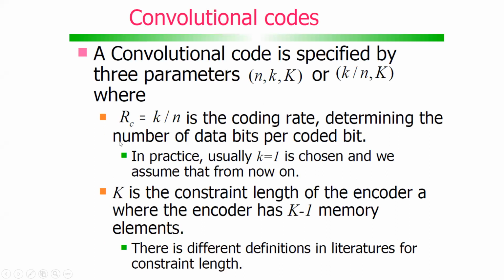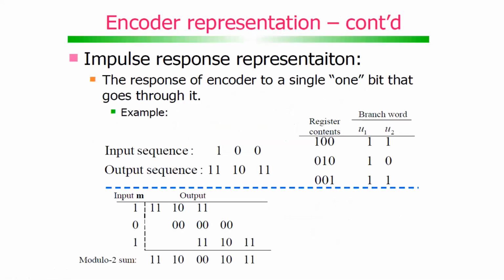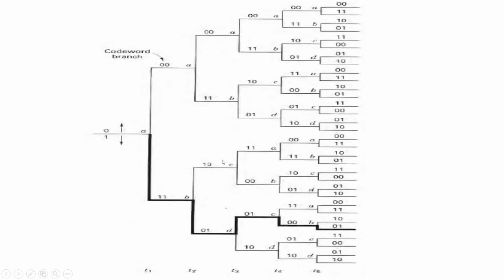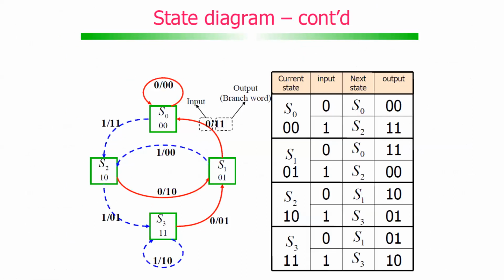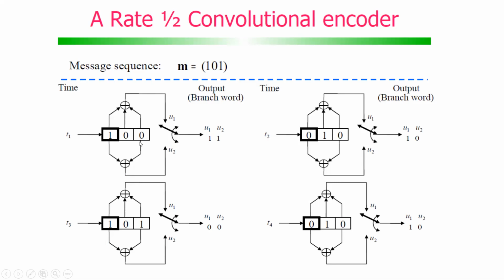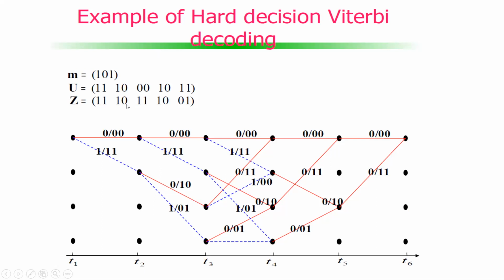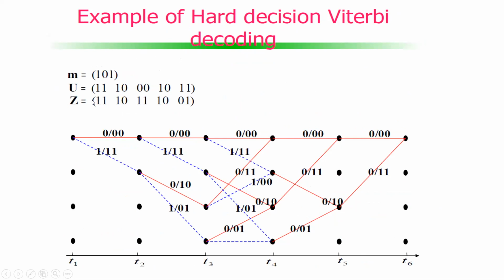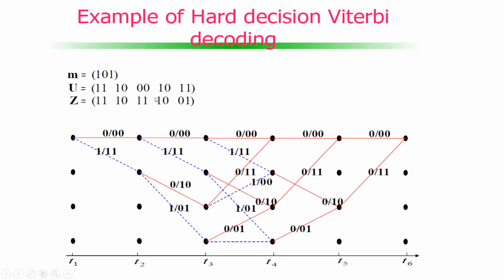Convolutional Codes 2